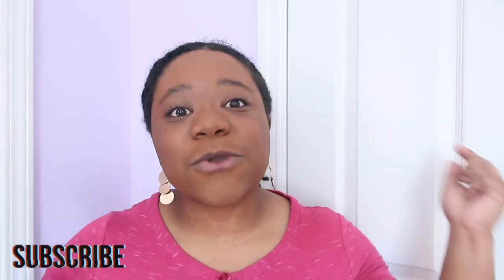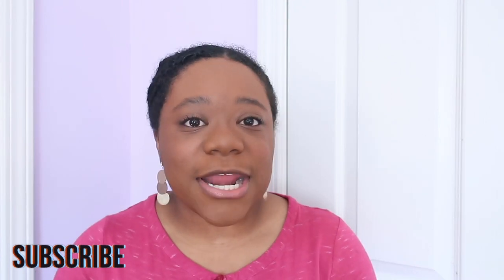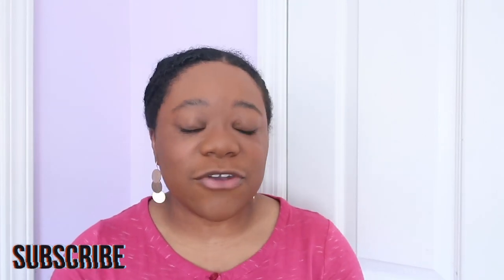Foodie Discounts, Deals & Holidays | December 2023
Welcome to the ultimate guide for foodies in December 2023! In this video, I'm sharing the hottest deals, discounts, and must-know promotions to for this holiday season. Want to know December's national food holidays? Well, look no further. Click play to learn about this months fast food offers/promotions that will satisfy your cravings without breaking the bank. Whether you're a true foodie or causal fast food goer,  this is the go-to resource for navigating the food arena this festive season.  Watch now to save this holiday season!

amazon storefront

IG & TIKTOK: thehaleywatson

khalid - talk (tari remix)
ukiyo - skyline